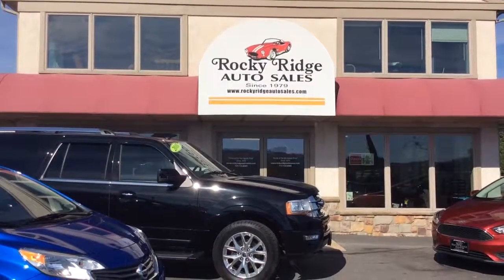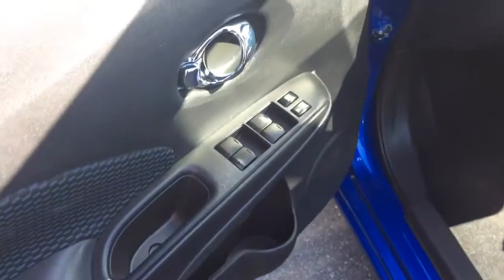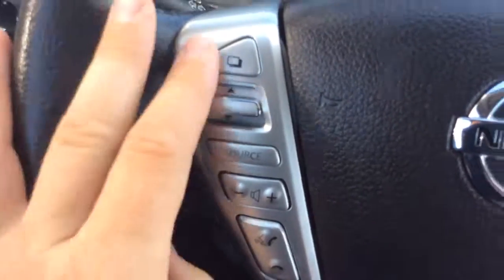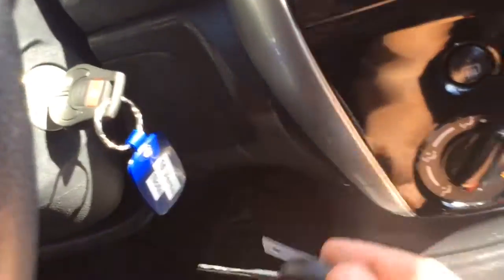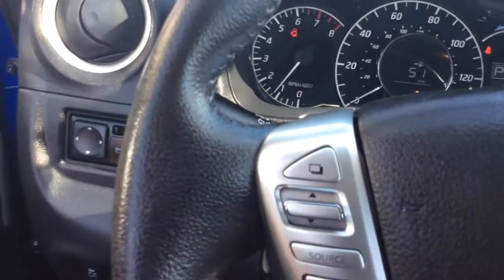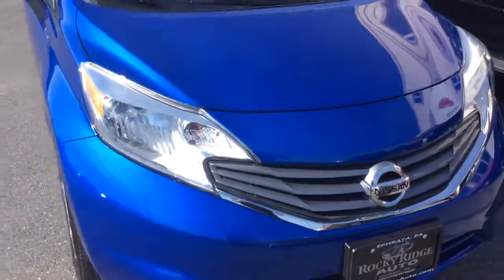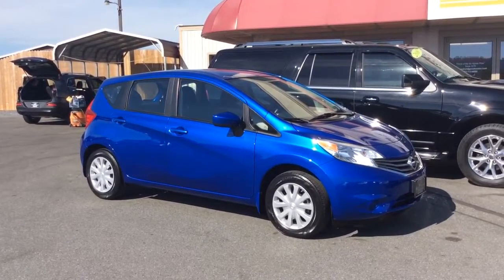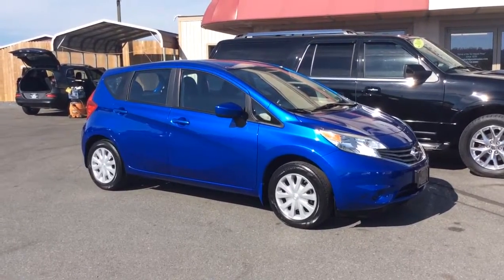10520 2015 Nissan Versa note